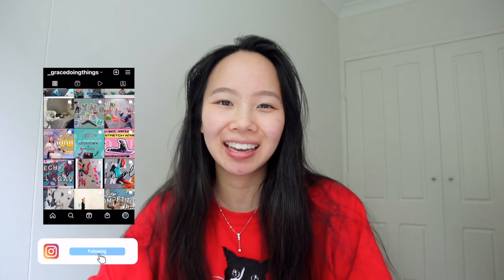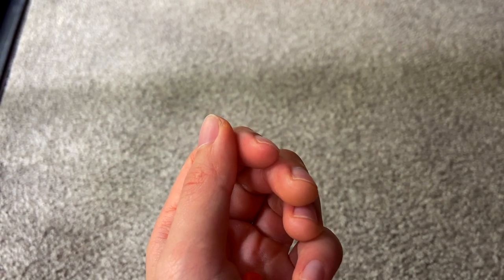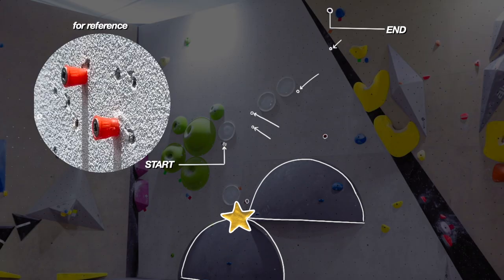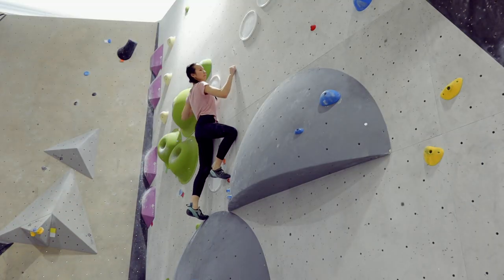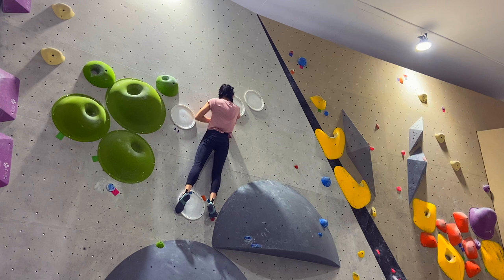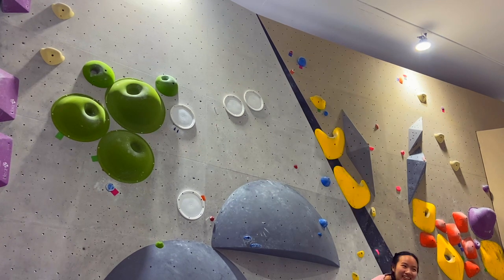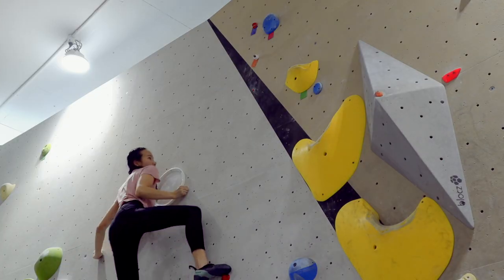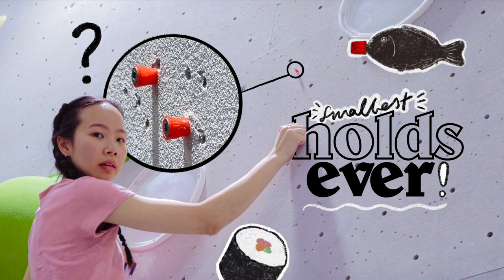🐟_🐟climbing on SOY SAUCE CAPS 🍣 | BOULDER BREAKDOWN (ish) | gracedoingthings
greetings friends! hope you are doing well. this week's video explores the SMALLEST holds I ever ever laid my hands on. and ouch! its a pinch-y one! watch me breakdown this soy sauce cap hold boulder at skywood.

would you give this climb a try?

| TIMESTAMPS |
🧗‍♀️0:00 - intro
🧗‍♀️1:46 - trying the holds
🧗‍♀️2:16 - boulder breakdown
🧗‍♀️3:34 - first attempt
🧗‍♀️6:02 - who climbs faster?
🧗‍♀️6:28 - reflections & the crux
🧗‍♀️7:46 - measurements
🧗‍♀️9:18 - bonus climb

get involved in my next videos by checking out my instagram, I post lots of questions/behind the scenes and extra content there too

✨Camera: Canon G7x Mark II, iPhone 11
✨Editing: Final Cut Pro
✨Animations + Thumbnails: Made by me on Procreate
✨Music by Louie Zong - LOVE HIS WORK. Please go and support, buy his albums they are GREAT.